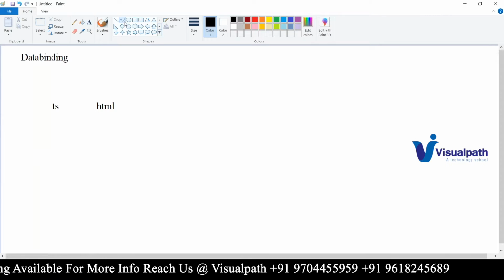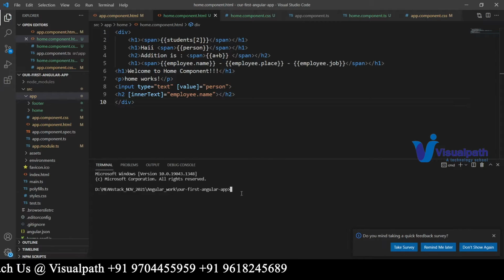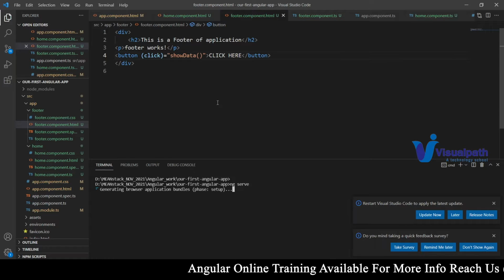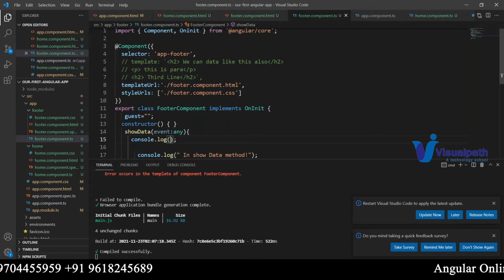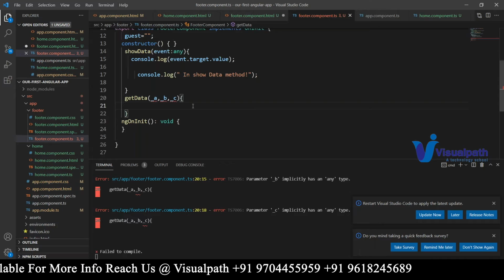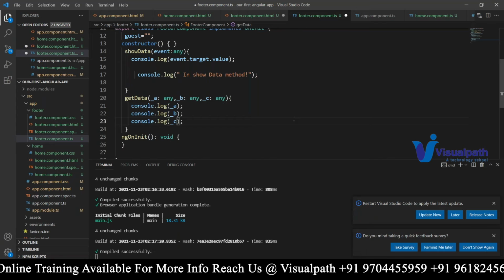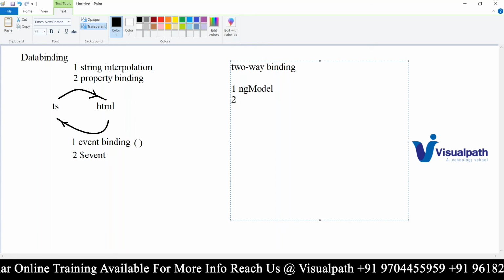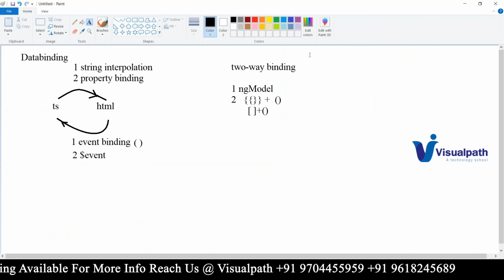What is Angular? | How It Works? | Learn Angular Step by step | Session 05 By Visualpath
Angular is an open-source, JavaScript framework written in TypeScript. Google maintains it, and its primary purpose is to develop single-page applications. As a framework, Angular has clear advantages while also providing a standard structure for developers on a team to work with. It enables users to develop large applications in a maintainable manner.

This angular Tutorial is for the beginners who wants to kickstart his career in angular. Angular can be a difficult topic to grasp in the beginning, with this tutorial, you can gain a solid understanding of how to get started  with  the help of a project.

Watch Online Recording  session of Angular
Mode of Training: Online